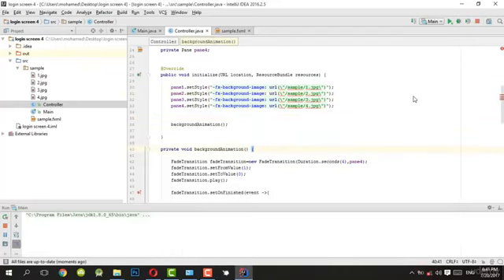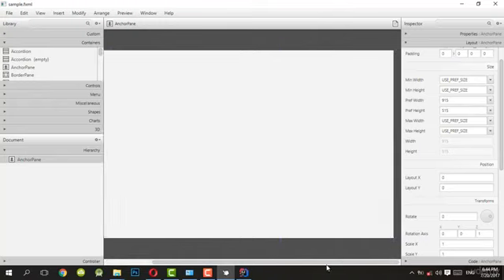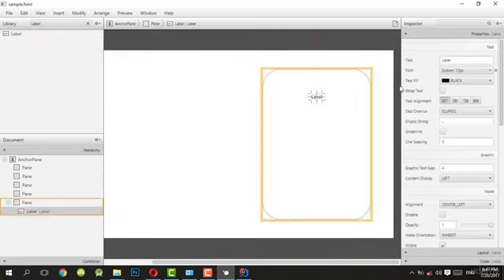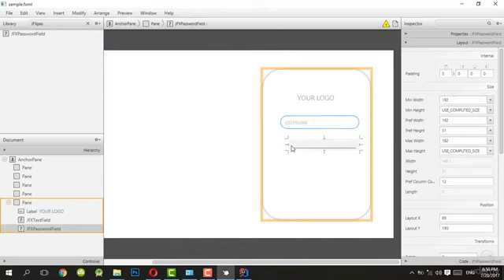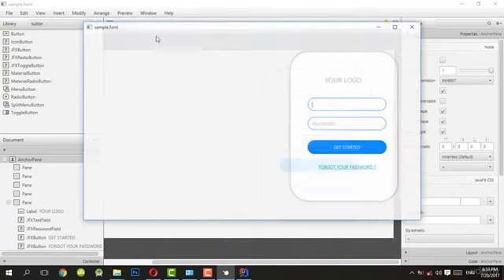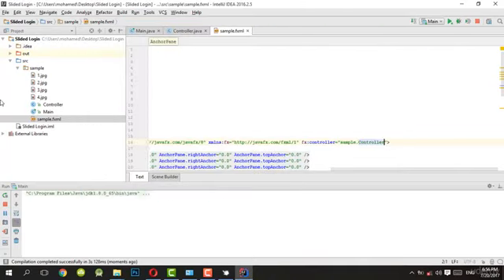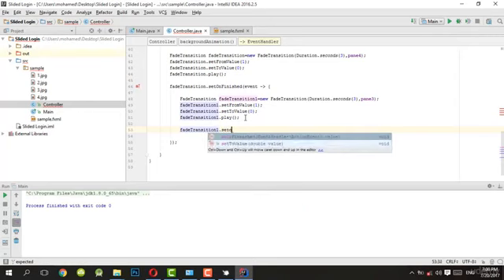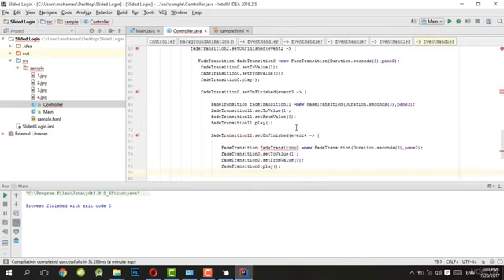013 Create Slided login screen